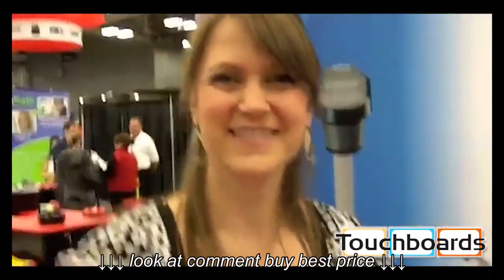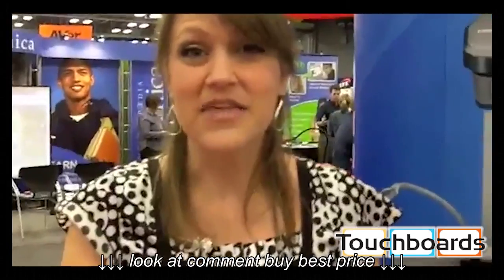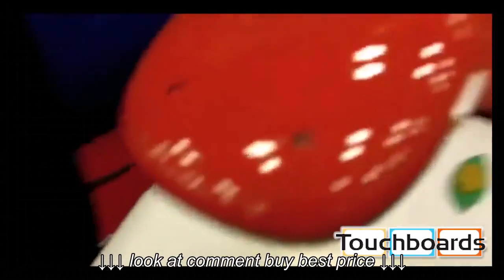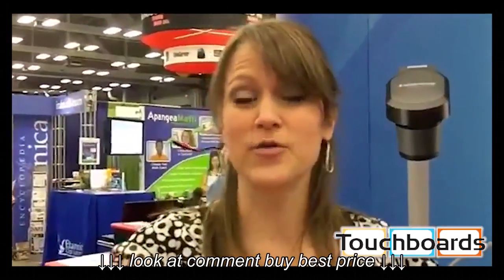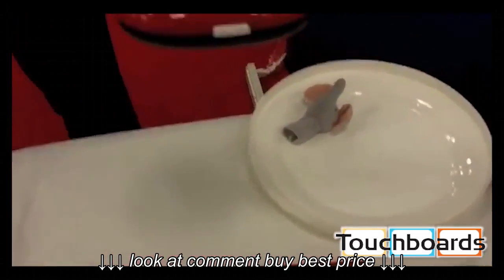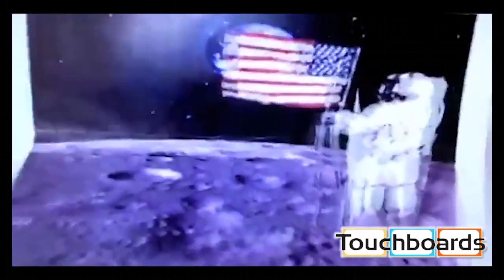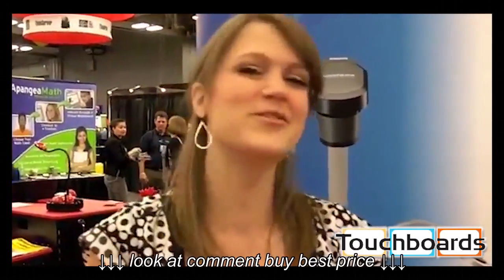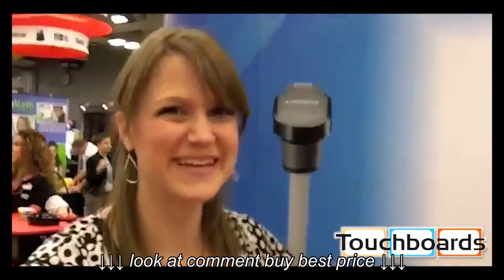Lumens 3D Ladibug Document Camera at the TCEA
Lumens 3D Ladibug Document Camera at the TCEA, Lumens 3D Ladibug Document Camera at the TCEA